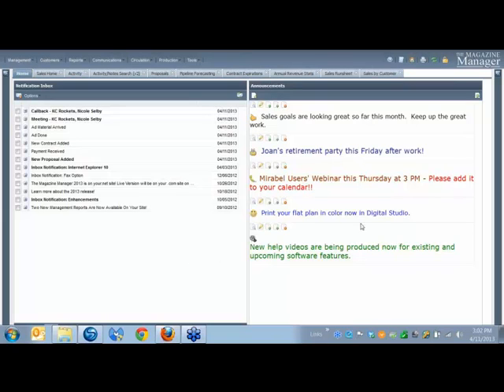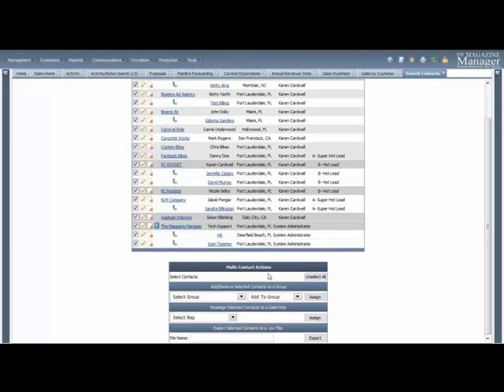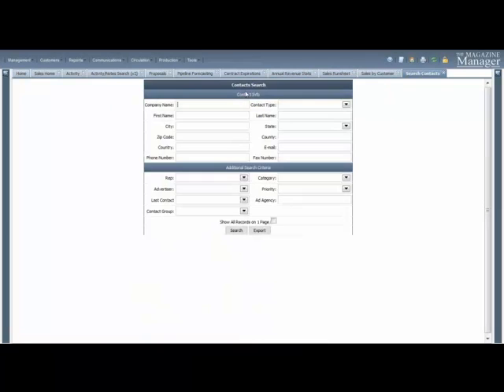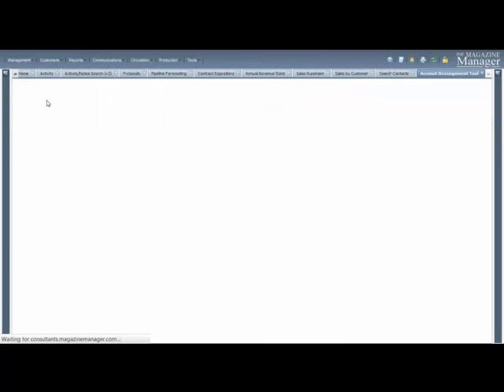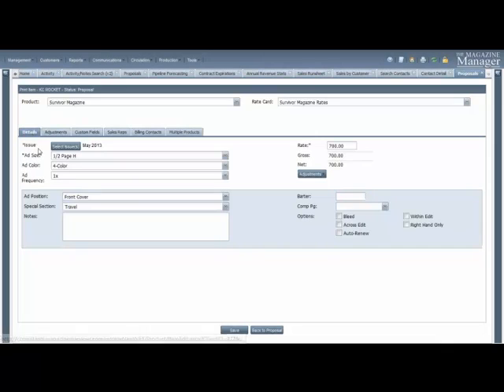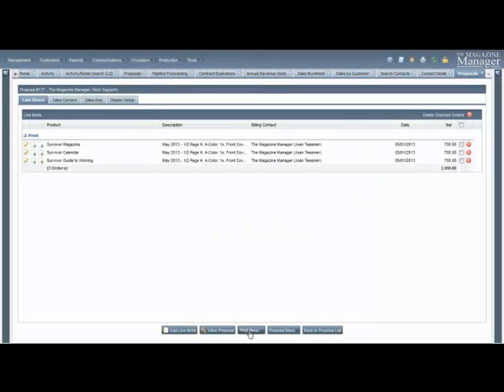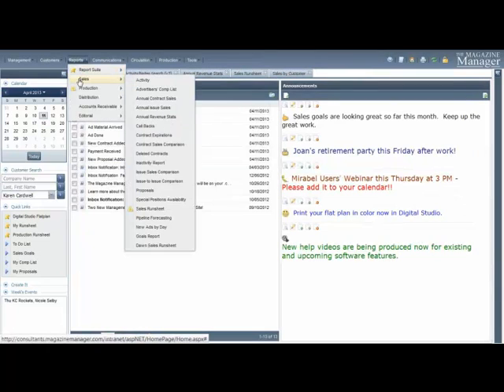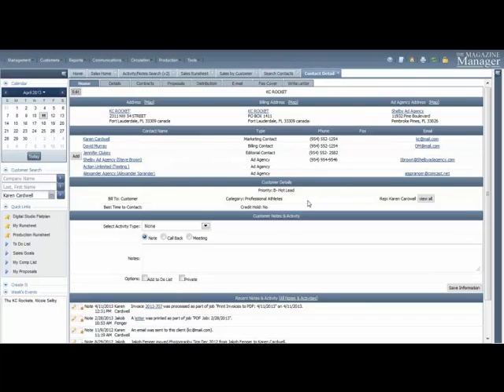Sales: Help Your Sales Team Work Efficiently